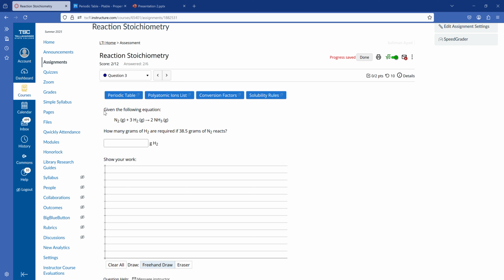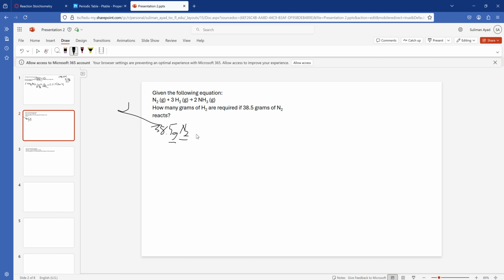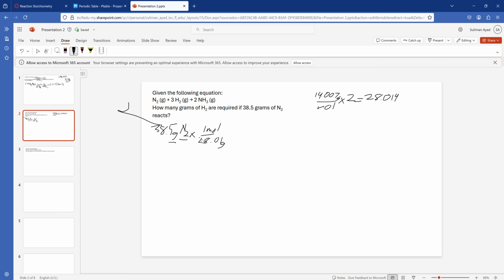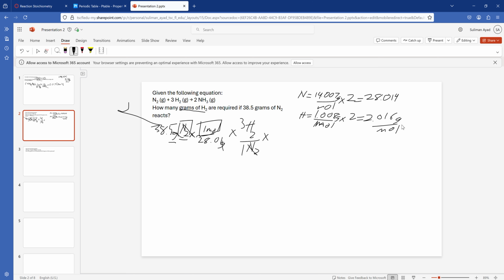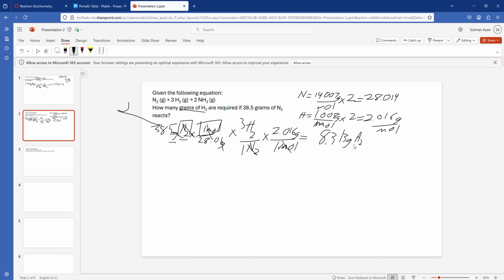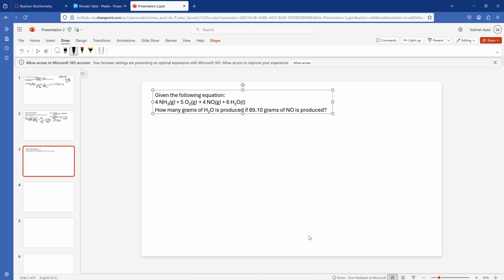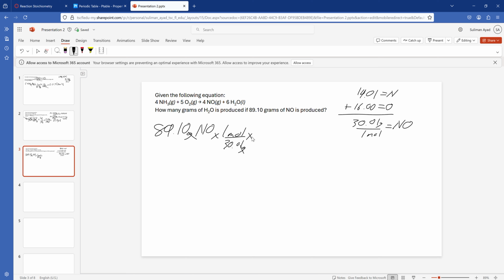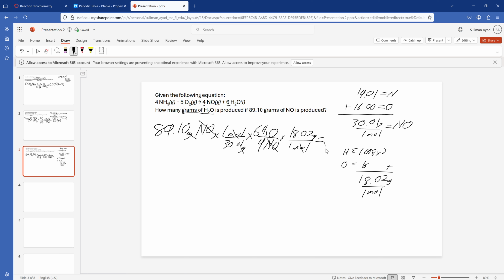Reaction Stoichiometry part 2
For help with Reaction Stoichiometry homework part 2. This video is published for Tallahassee State College Students by Dr. Suliman Ayad.